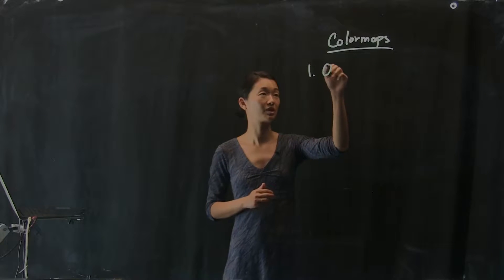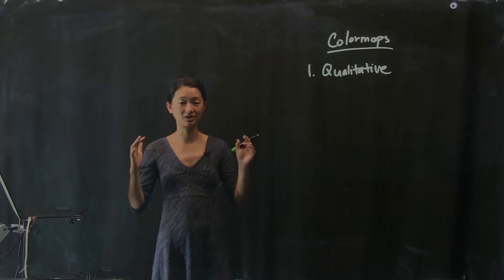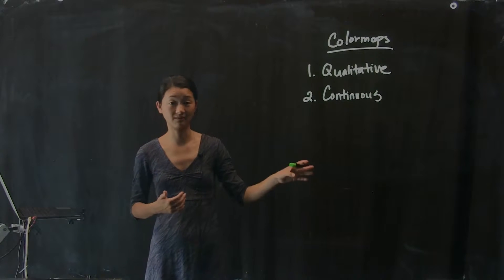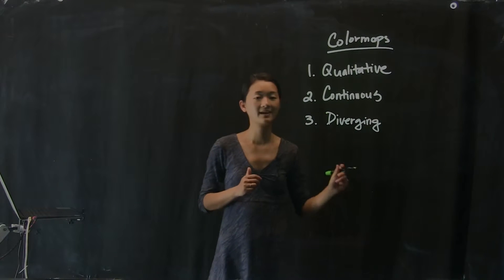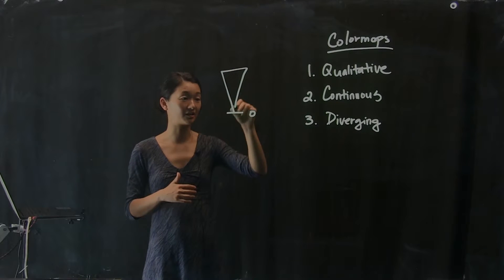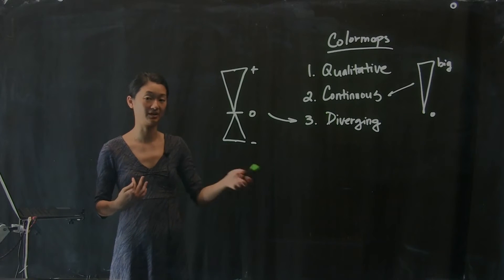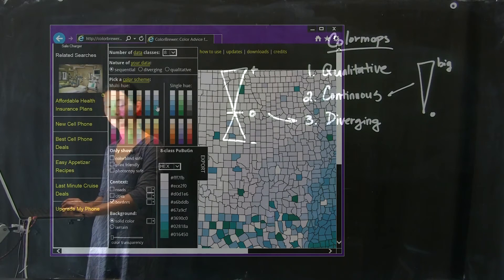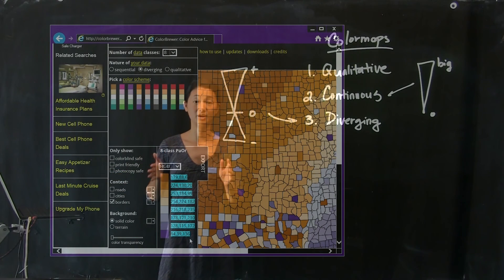Plotting and Visualizing Data: Communicating with Data, Part 3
Plotting and Visualizing Data: Communicating with Data
Part 3

Instructors:
Nathan Kutz: faculty.washington.edu/kutz
Bing Brunton: faculty.washington.edu/bbrunton
Steve Brunton: faculty.washington.edu/sbrunton